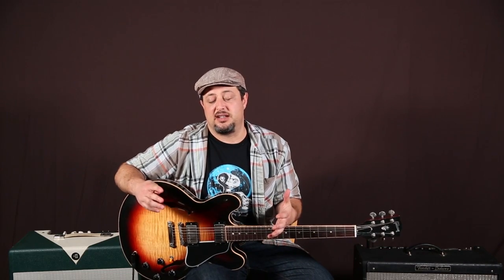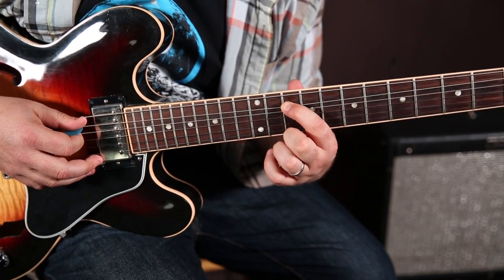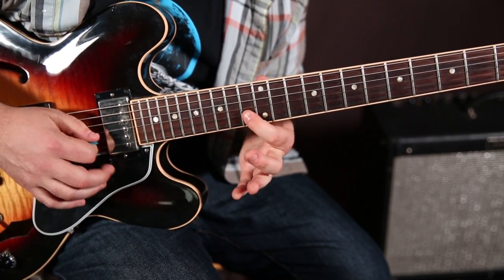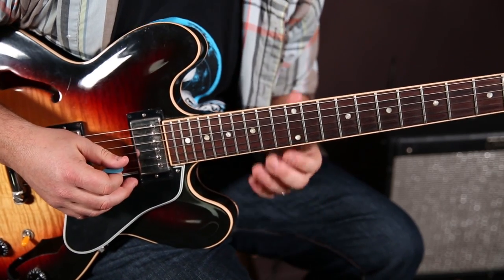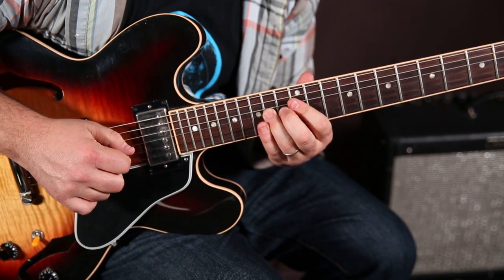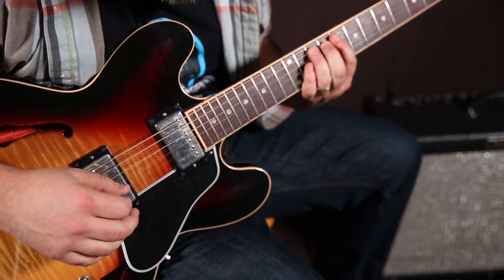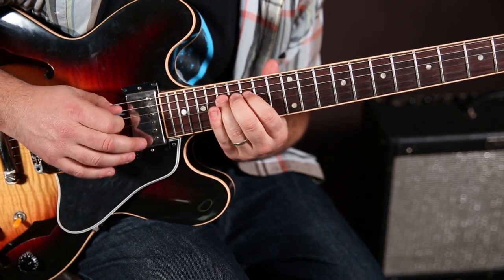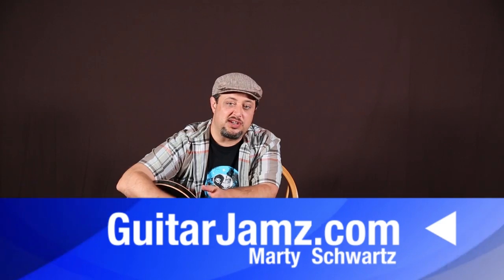Guitar Soloing Lessons - How to Get Out of The Pentatonic Scale Rut